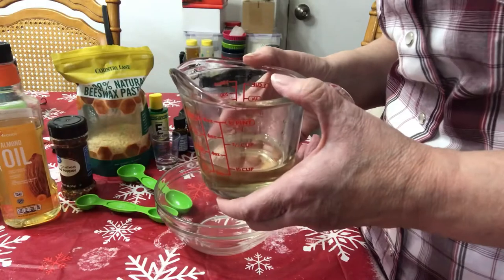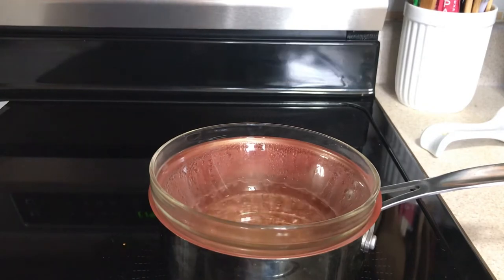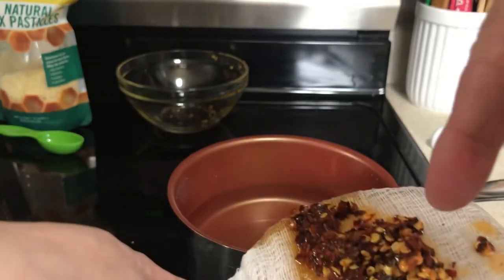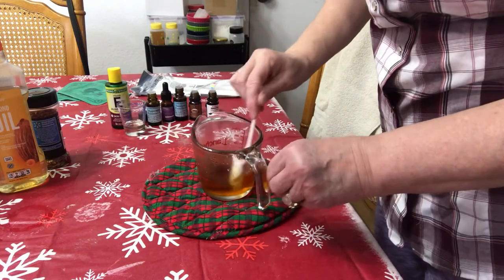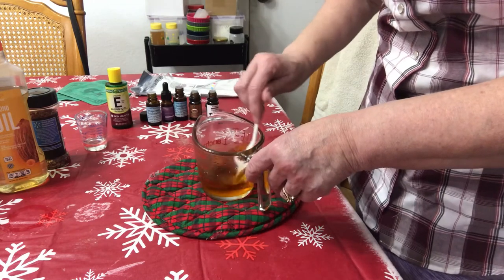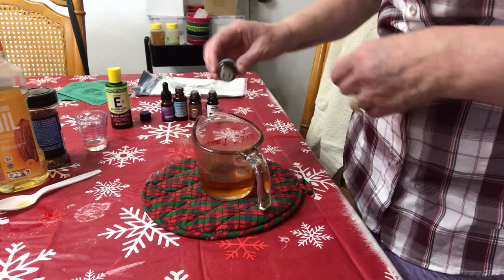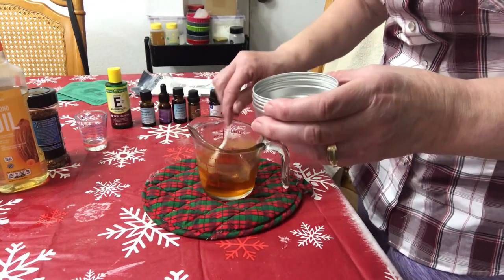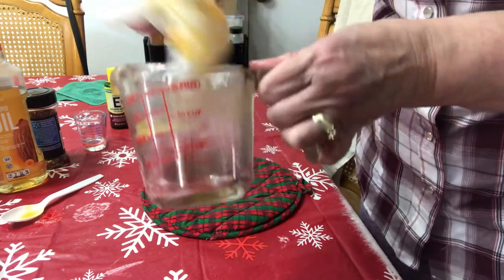Homemade hot/cold muscle rub with recipe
I found this homemade hot/cold muscle rub by Cassie Johnston. It has red pepper flakes that is pretty spicy, so if it’s too hot for you, you can use this recipe leaving out the red pepper flakes. You also need to make sure to wash your hands thoroughly after use. Do not use near eyes or delicate areas. This has a texture like a lip balm.

Recipe
1/4 cup sweet almond oil or olive oil
2 tsp red pepper flakes
1 Tbs beeswax pellets
1 tsp vitamin e oil (optional for extended shelf life)
10 drops peppermint oil
10 drops lavender oil
10 drops eucalyptus oil
5 drops cinnamon oil
5 drops clove oil

Benefits of essential oils
Cinnamon...antioxidant, heals the skin, antibacterial, antifungal, support blood flow
Clove...antibacterial, antiseptic properties, helps reduce swelling and redness
Eucalyptus...cleansing, immune boosting, reduce bacteria and infections
Peppermint...soothing and cooling, freshens skin
Lavender...kills bacteria, calms